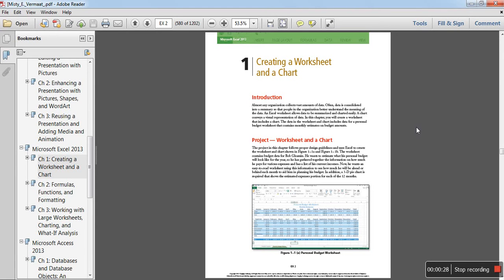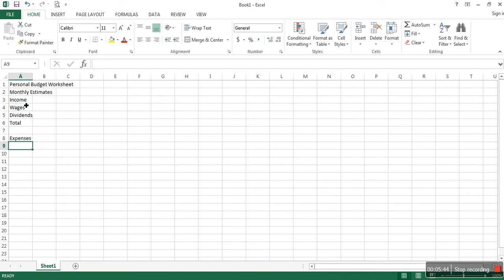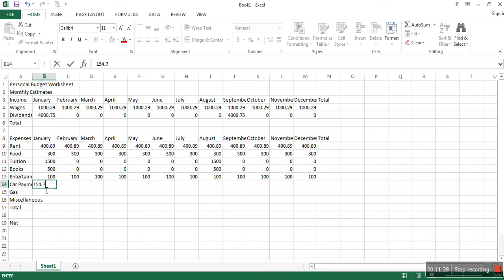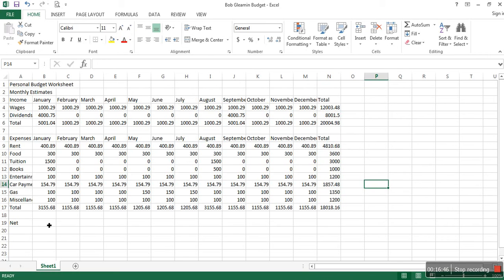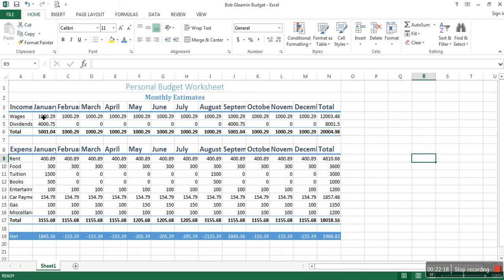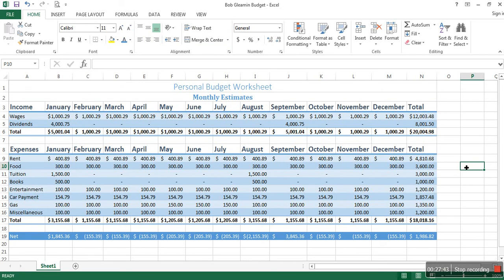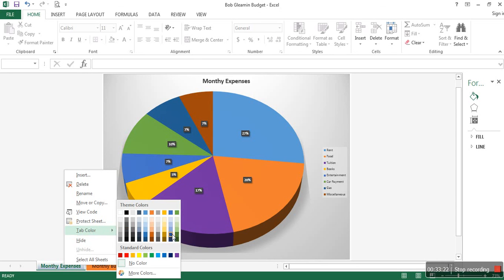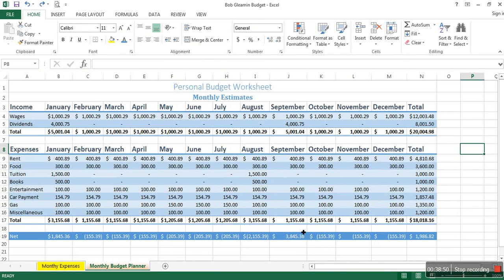Excel chap 1